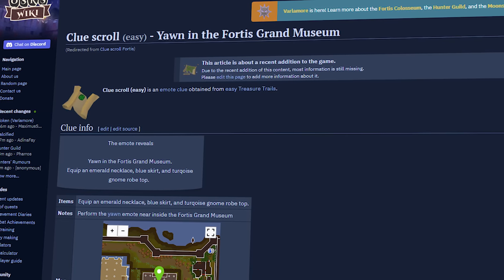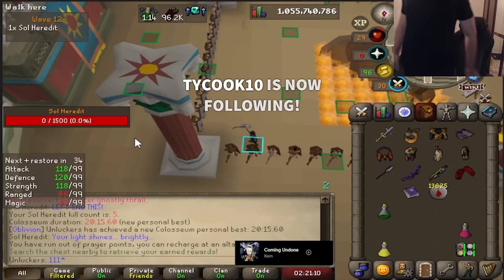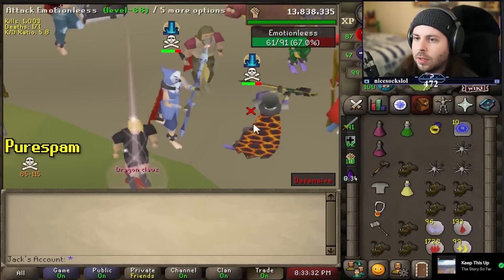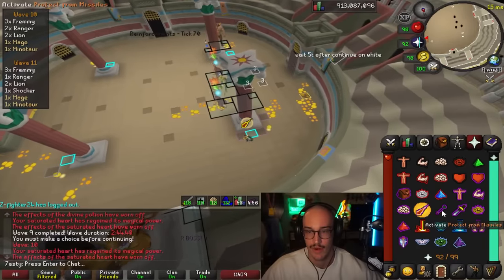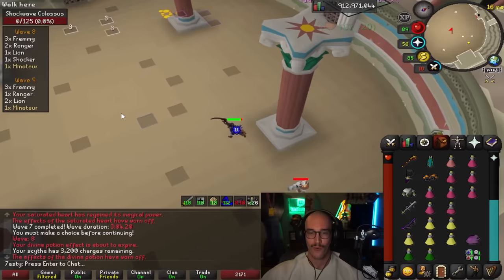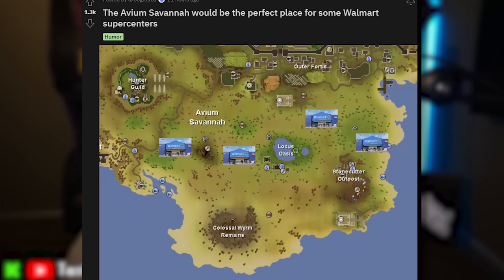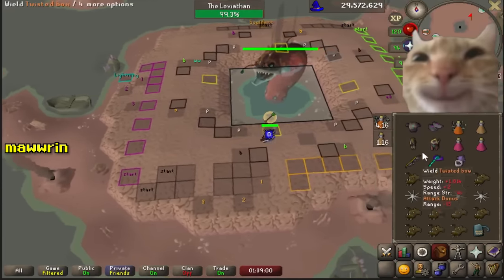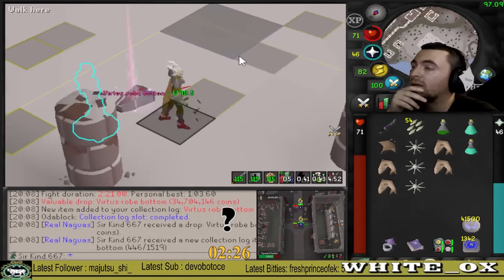Jagex Plants Secret Item In Varlamore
Jagex seems to have a big surprise cooking!

Checkout Creator Crafted and grab an Officially Licensed LED OSRS Sign

links to the streamers from this video:

99 Range IRL (4:08)
Varlamore Expansion (6:43)

and Epidemic
➥ VIDEO CONTEXT DISCLAIMER: I obtain and compile clips to fit under the guise of a compelling narrative via the use of interesting and exciting video concepts and themes for each individual video.
I have perpetual non-exclusive world-wide license (not ownership) to display, promote, monetize, or modify every clip used in my videos.
► I have permission (written contract) to use these clips in my videos directly from the streamers and/or video makers. I provide source & credit for all footage.
► The editing process consists of: ✔ adding my on-screen and voice-over commentary/narration/reactions/reviews ✔ removal of copyrighted materials such as music or visuals, ✔ cutting every clip to the right length, ✔ applying my own visual effects, memes to make the videos more enjoyable, ✔ constantly zooming, rotating, moving the camera position to make the video more enjoyable, ✔ adding sound effects to make the video more enjoyable, etc